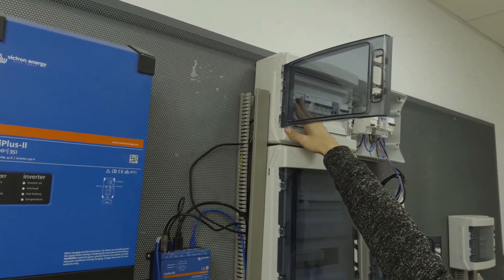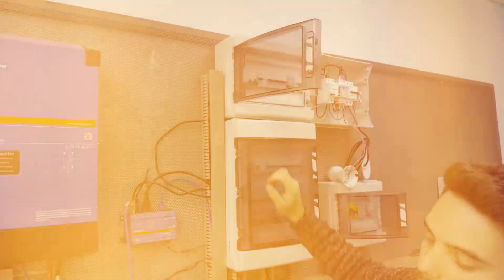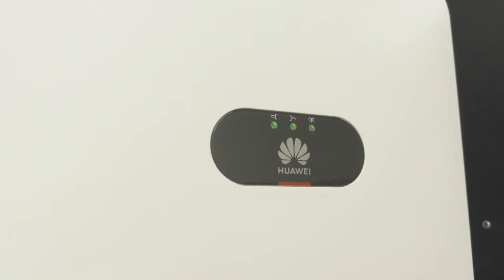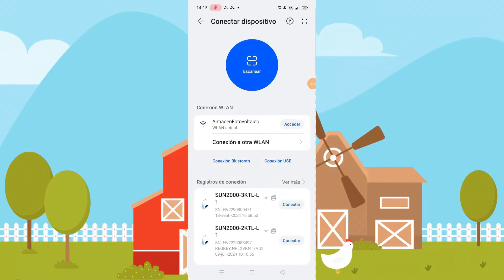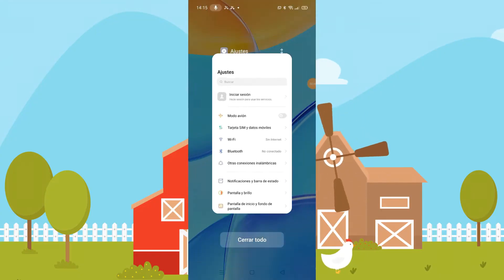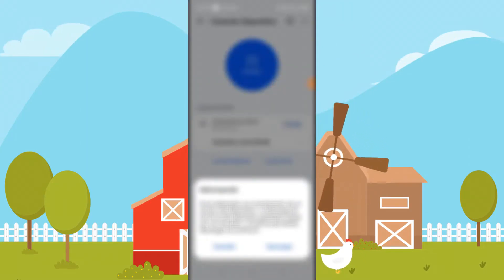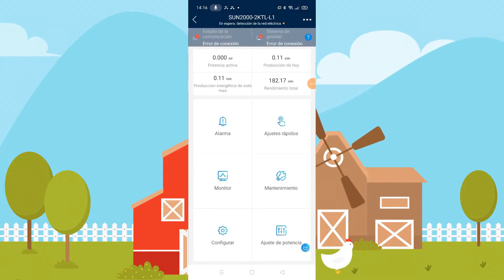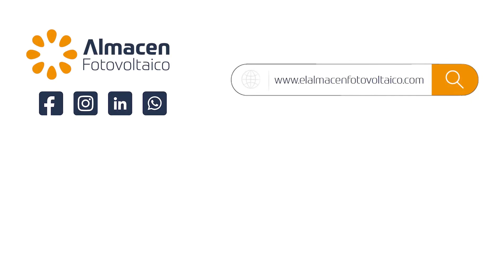🔒 How to Reset the Password of the Huawei SUN2000 Inverter and Regain Control! No Tech Skills Needed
Do you have a solar photovoltaic system with a Huawei SUN2000 inverter and lost access to monitoring because your installer disappeared, the company that installed it went bankrupt, or they simply kept the access? This video is for you! 😬
🌐 Visit Our Online Store for Professionals and Installers: Find the best photovoltaic products

Many solar system owners face the frustration of not being able to access their system's information when they need it most. Fortunately, there’s a solution to reset the password of your Huawei SUN2000 inverter, and the best part is you don’t need to be a technical expert to do it! 💡🔧

In this tutorial, we guide you step-by-step on how to reset the password of your Huawei SUN2000 inverter so you can regain control and monitoring of your solar system. Whether it’s a 3kW, 4kW, 6kW, 8kW, or even a 10kW model, this method applies to all. You’ll be able to restore your inverter to factory settings and set up a new password to access all your production, consumption, and system status information again. 🌞🔋

Why is it important to reset your Huawei inverter password?
Regain Monitoring: Without monitoring access, it’s hard to know if your solar system is running optimally or if there are issues. Resetting the password lets you view system performance and alerts again. 📊✅
Prevent Access 'Hijacking': Some installers or companies might retain exclusive access to monitoring, leaving you without control over your own system. With this tutorial, you’ll take full control of your solar installation. 🔐⚡
Solution for Abandoned Installations: If the company that installed your system has gone bankrupt or no longer provides support, this video will help you solve the problem without hiring another installer. 🛠️
Video Content:
Introduction (00:00): Explanation of the common problem and reasons to reset the inverter password.
Prerequisites (00:30): What you need to get started (smartphone, Wi-Fi connection, etc.).
Step 1: Connecting to the Inverter (01:30): How to access the inverter’s interface to start the reset process.
Step 2: Factory Reset (02:00): Instructions to restore the inverter to its original settings.
Step 3: Setting a New Password (02:30): How to set a secure new password and tips to protect it.
Final Tips (03:00): How to avoid future issues and what to do if you need additional support.
How to reset the password of a Huawei SUN2000 inverter without being an expert.
Practical solutions for those without installer support.
Ways to enhance the security and maintenance of your photovoltaic system.

Don’t forget to like the video and share it with your community!